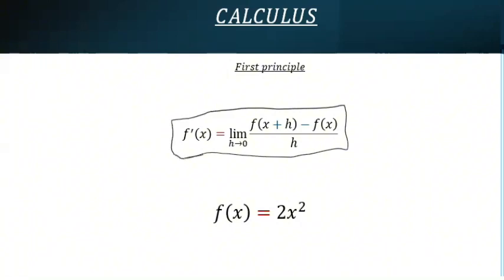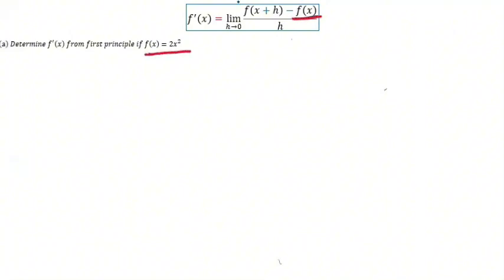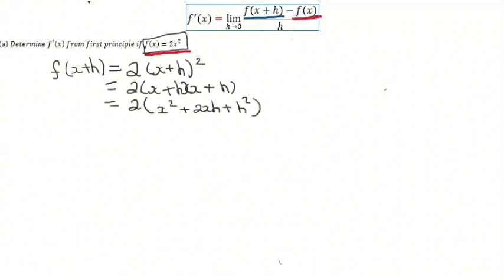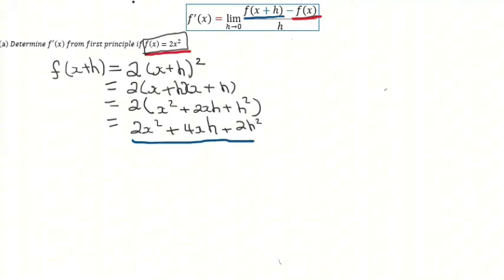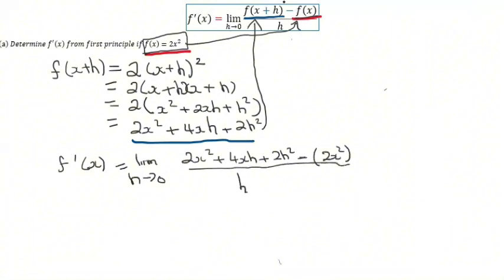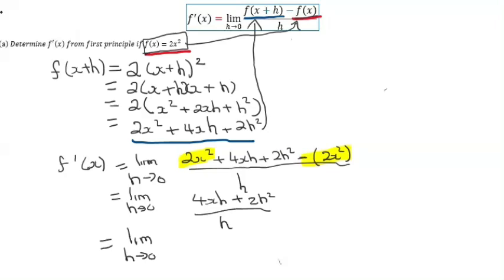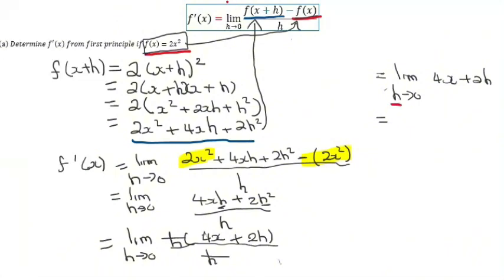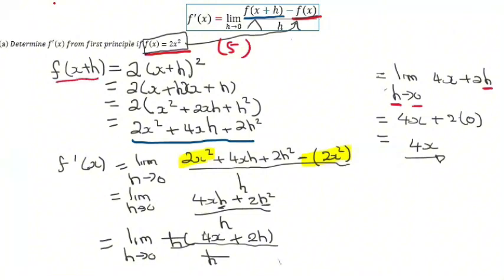Grade 12 Calculus: First Principle Lesson 1| Mnguni Simon